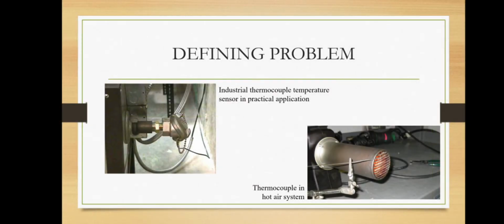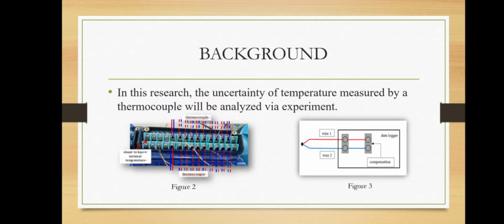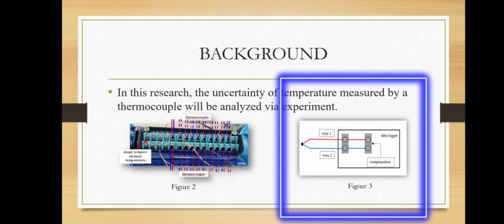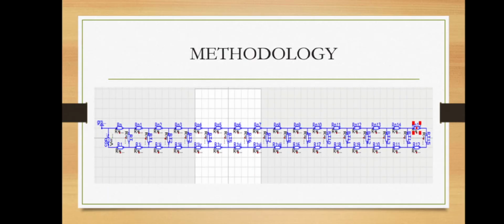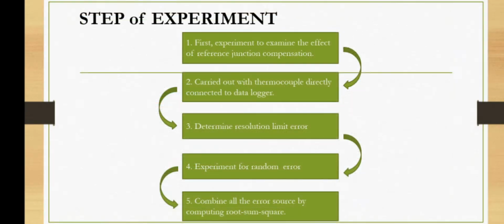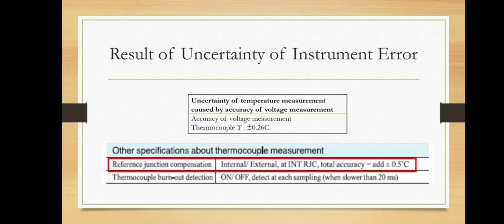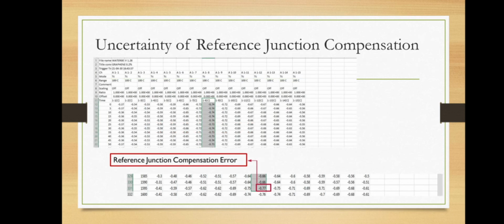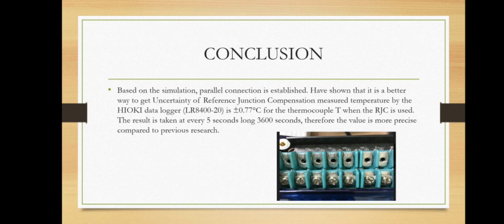IMPLEMENTATION OF UNCERTAINTY ANALYSIS OF THERMOCOUPLE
TAN MOOI HUI A17MJ0146 UTM-MJIIT
PRECISION MECHANICAL ENGINEERING